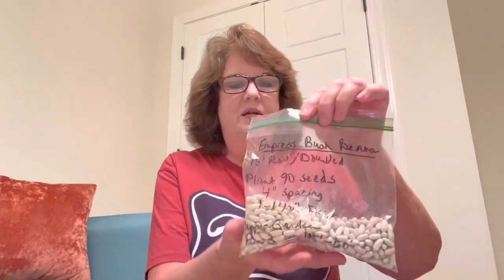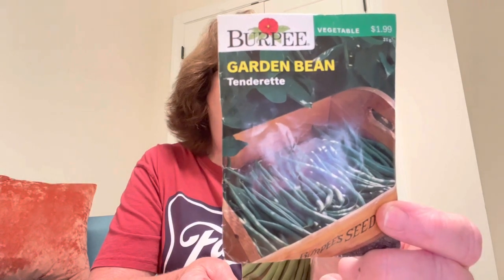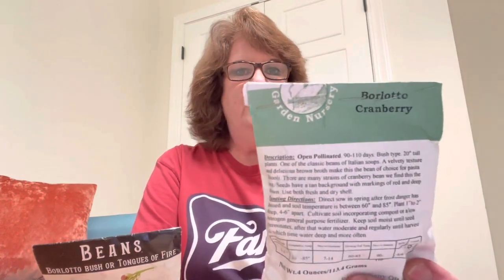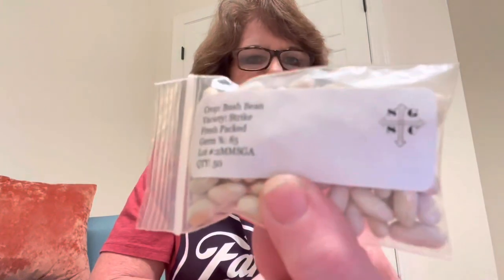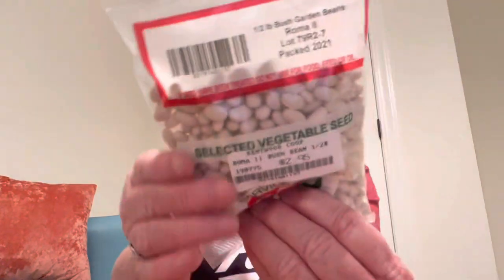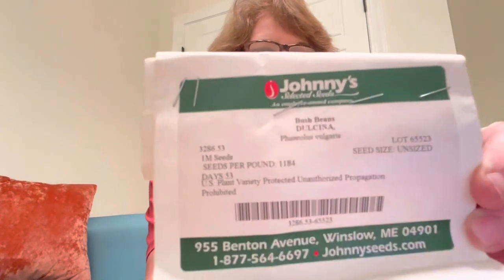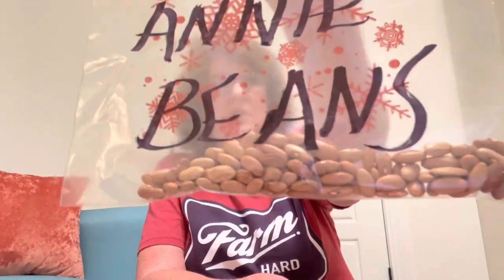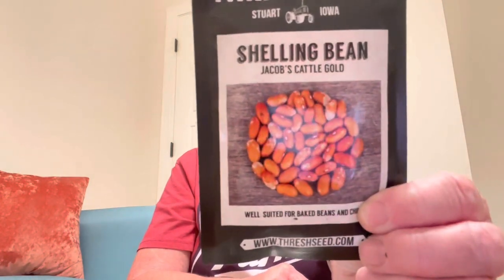Seedsapalooza #2: Bush Beans…Sharing My Seeds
seedsapalooza growyourownfood seedsaving gardening campjoyfarms Join me for the second episode of my Seedsapalooza series as I show you all the varieties of bush beans that I’ve collected. Bush beans are so easy to grow. Find a variety you’re interested in and get to growing! Enjoy!